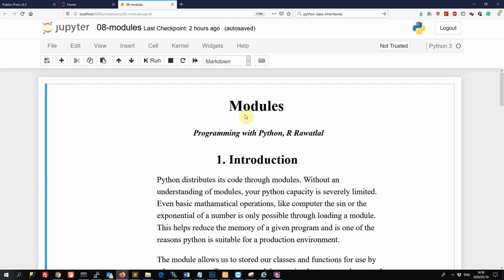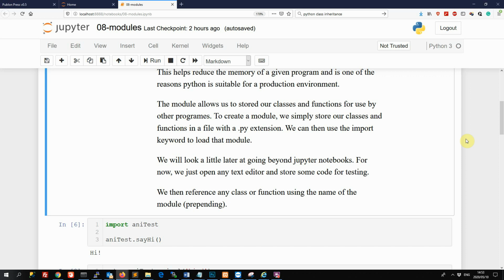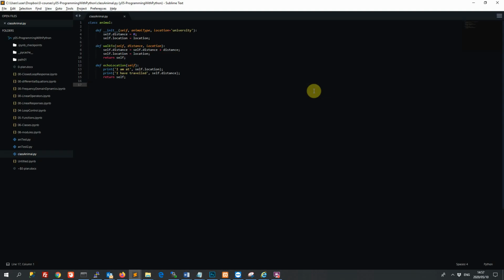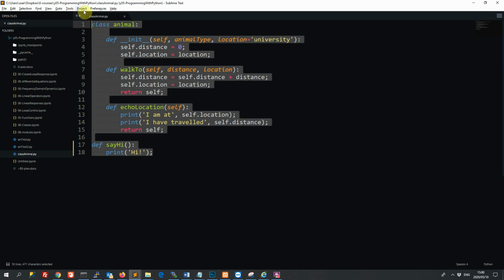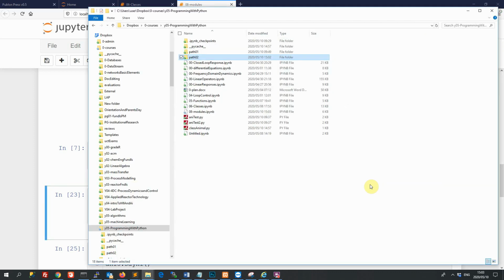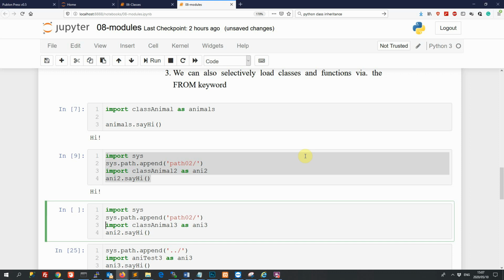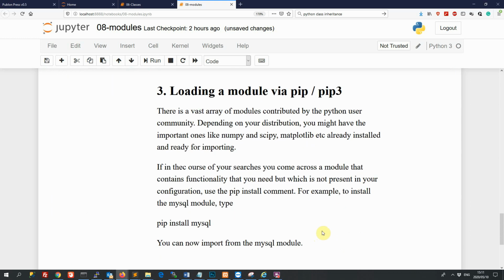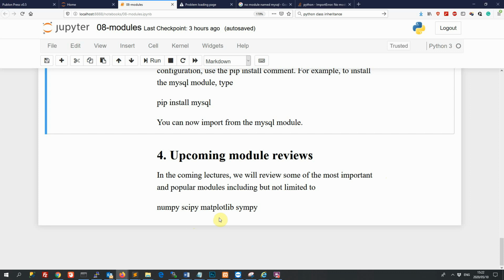Python programming 08 - Modules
Step 8 to Programming with Python: Modules